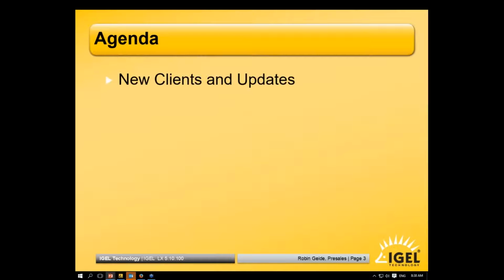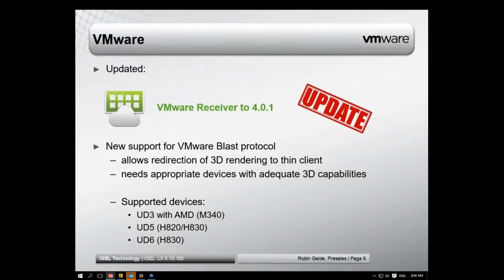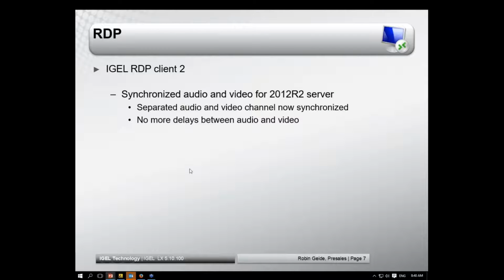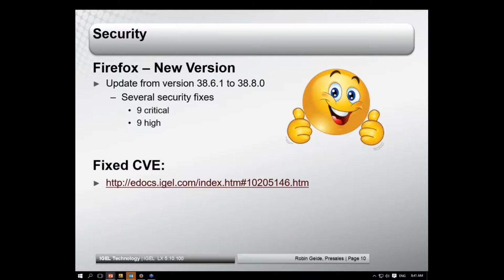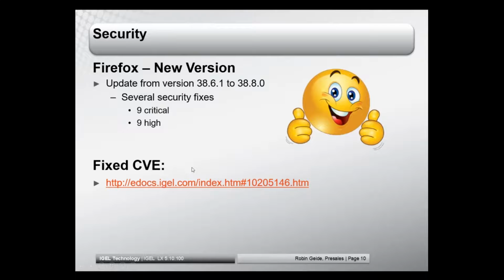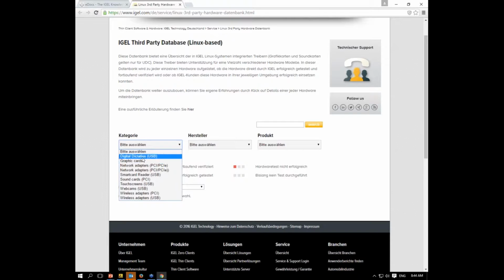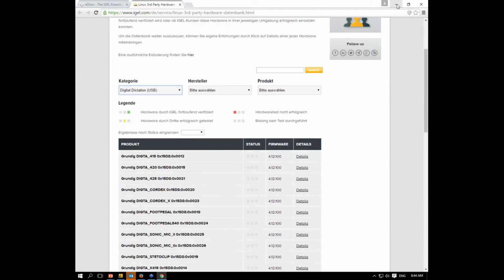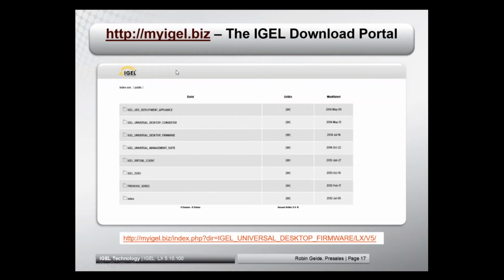IGEL TechChannel - Firmware Release Webinar LX 5.10.100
See the latest changes in the new IGEL Linux Firmware 5.10.100